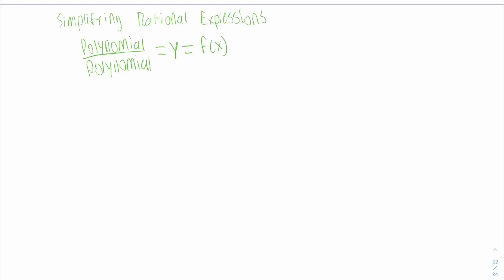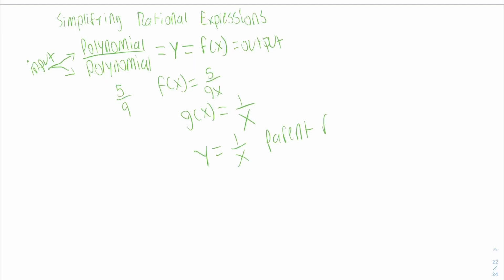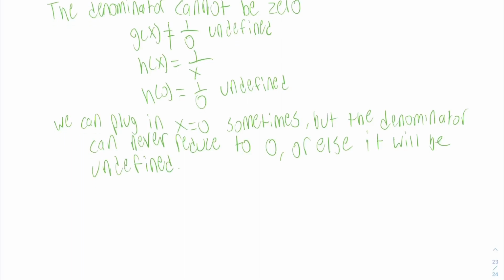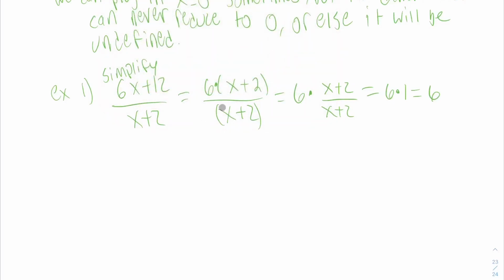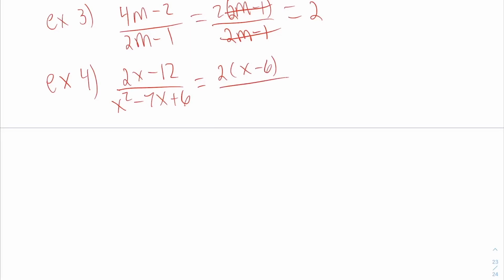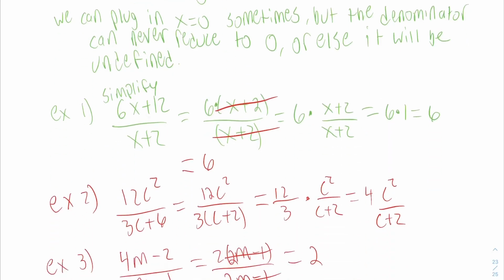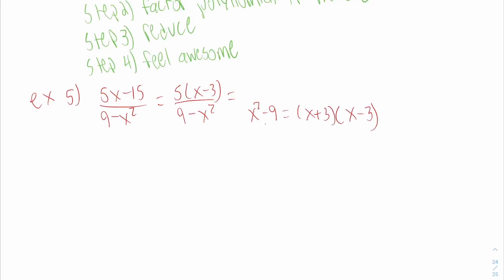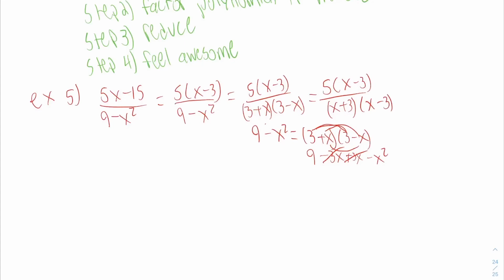Simplifying Rational Expressions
If you’re here for examples only skip a few minutes in.